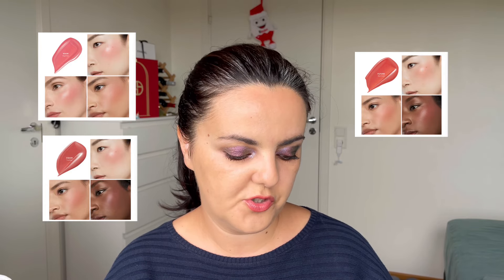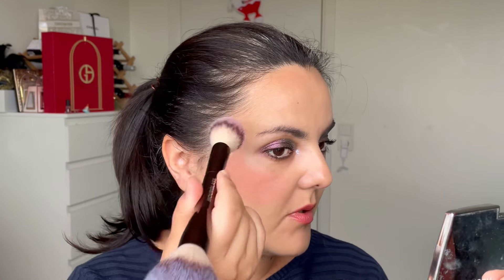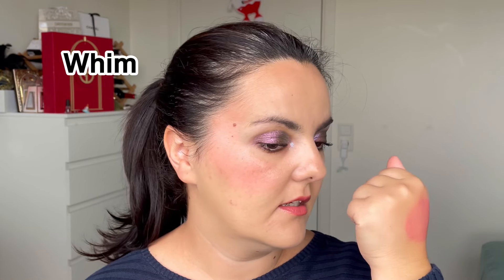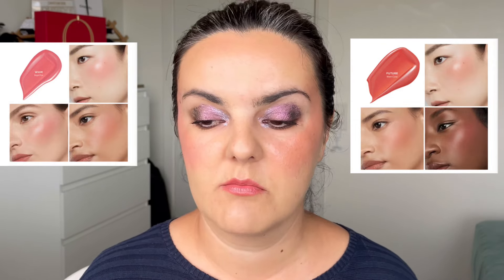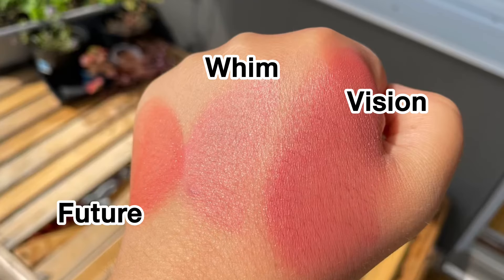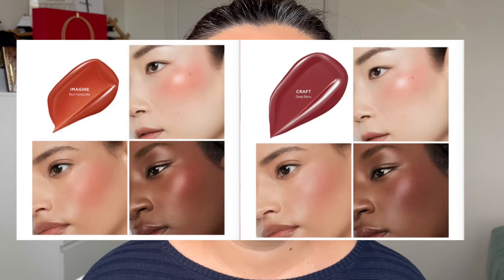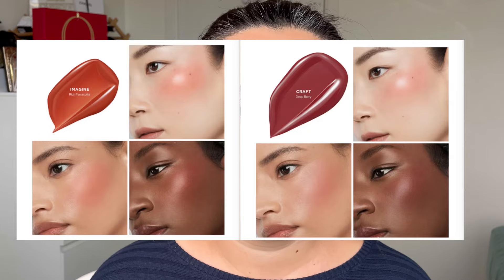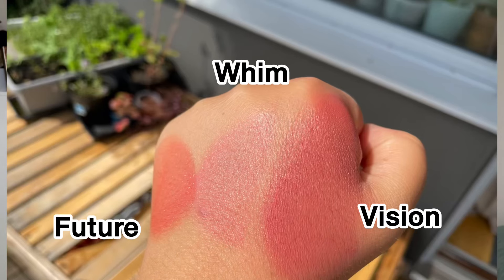New Hourglass Unreal Liquid Blush / 3 shades : Whim, Vision and Future/ first impressions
I tried 3 of the new Hourglass Unreal liquid blush: Whim, Vision and Future. I was really impressed with the formula and didn’t expect to like it so much. This serum liquid blush, applies effortlessly on the face, with a brush or with your fingers.